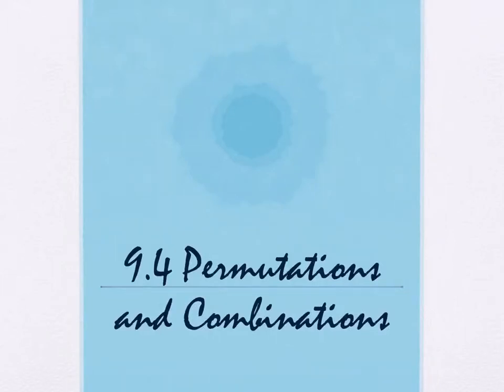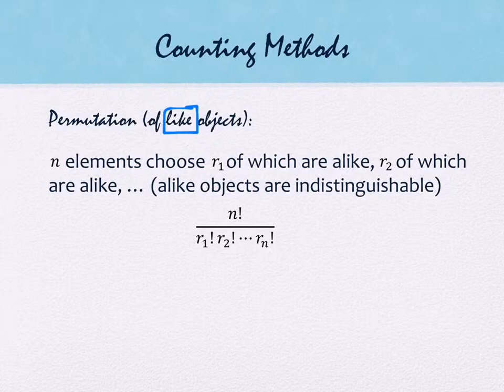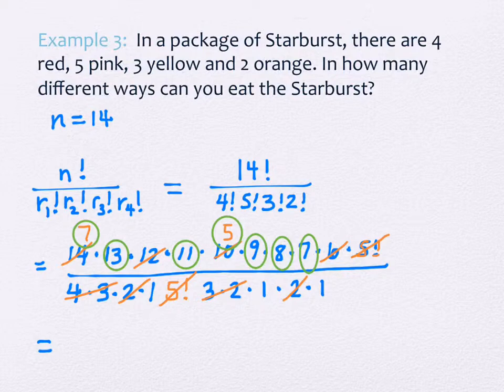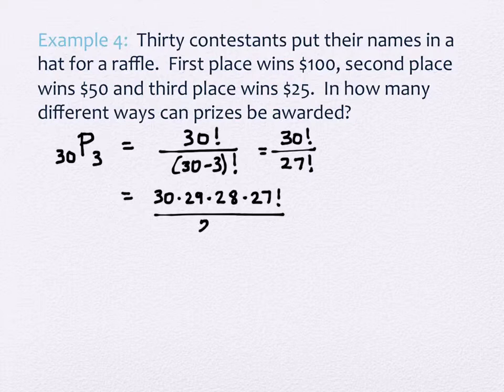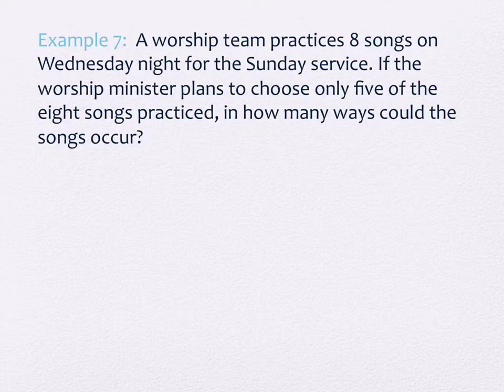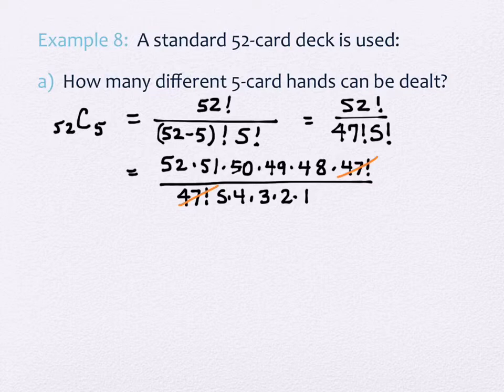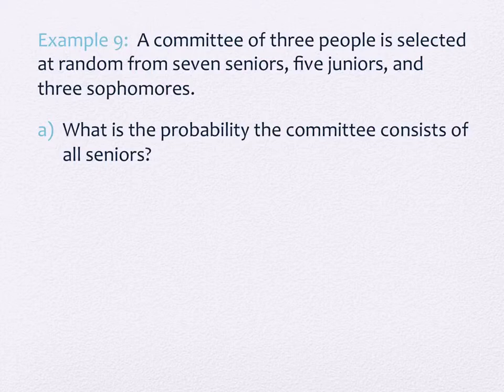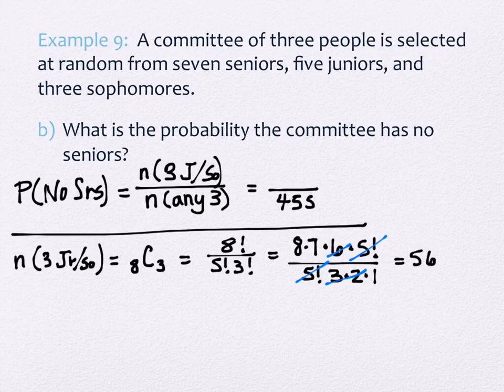9.4 Permutations and Combinations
Fall 2015, Prop & Stat Reason, Section 9.4